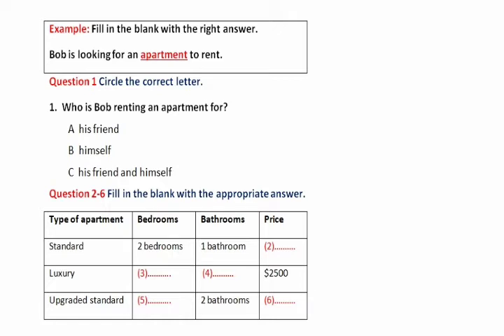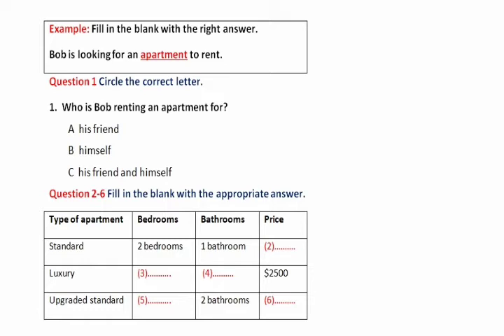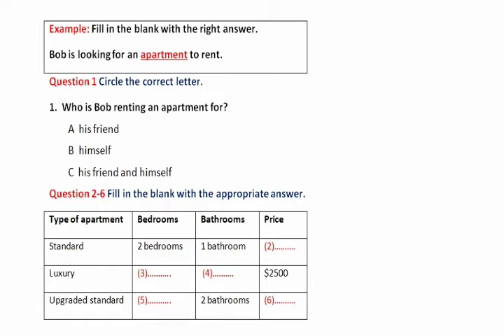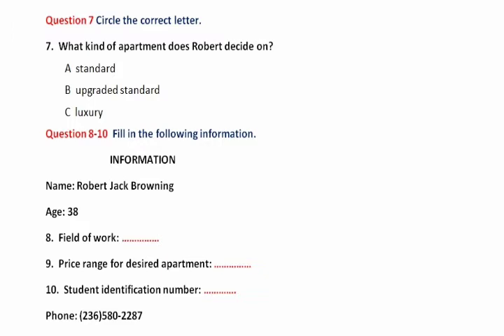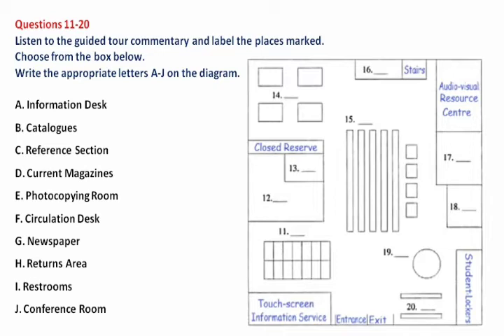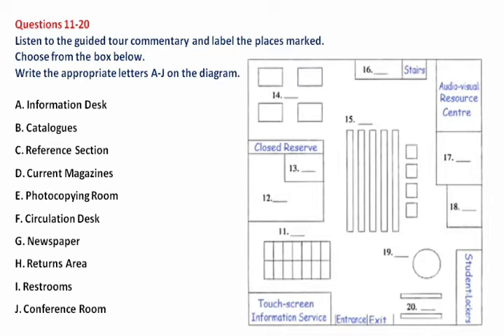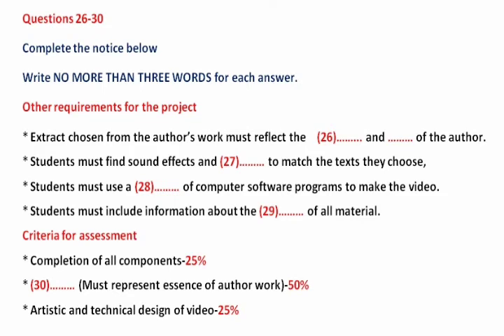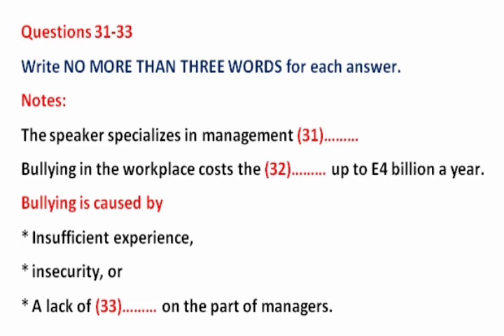IELTS LISTENING PRACTICE TEST WITH ANSWERS | 01-04-2020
This video is for the IELTS listening practice test.
You can do more practice with more updates.